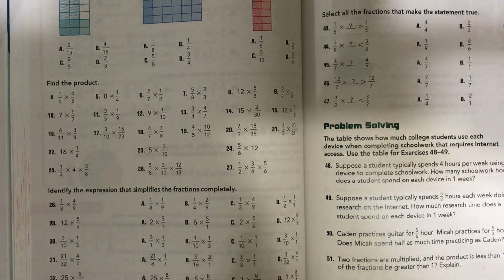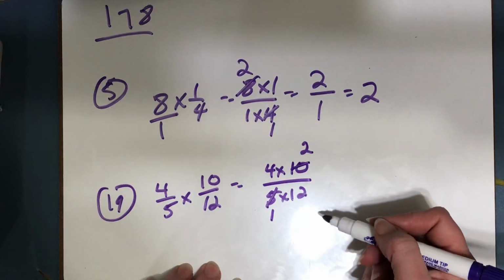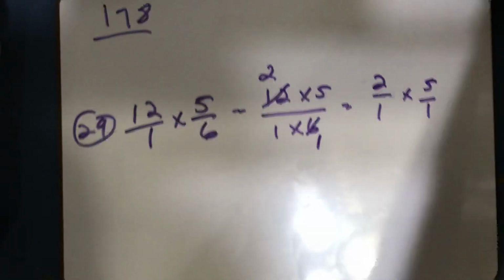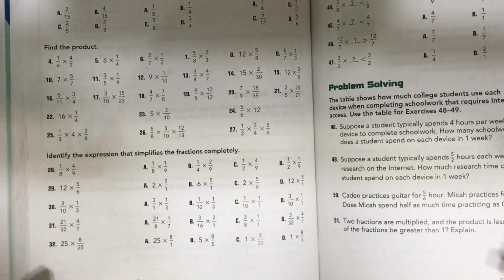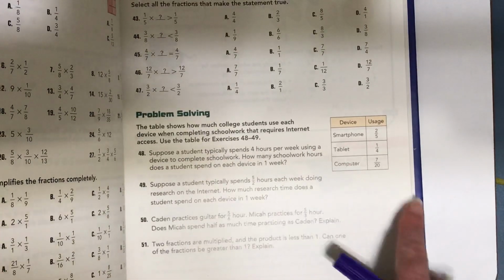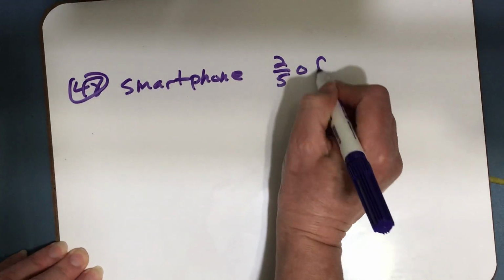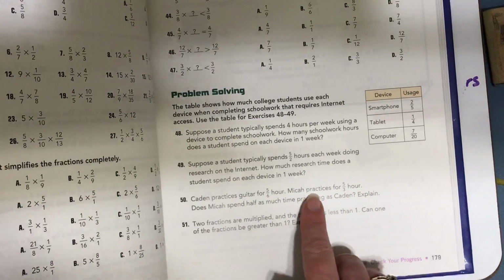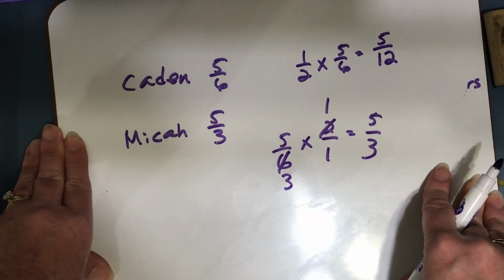Quiz review pages 178-179